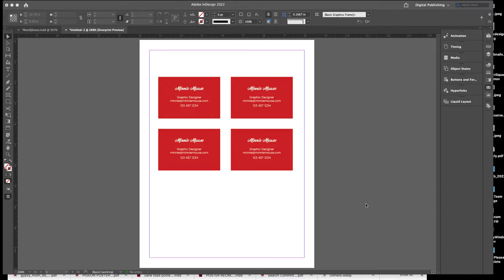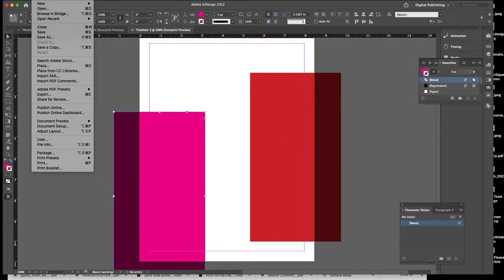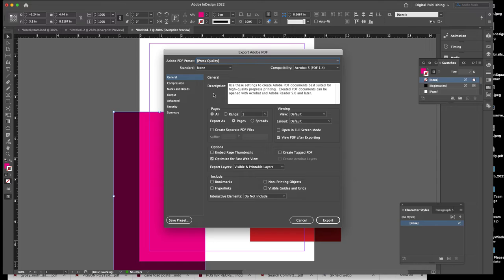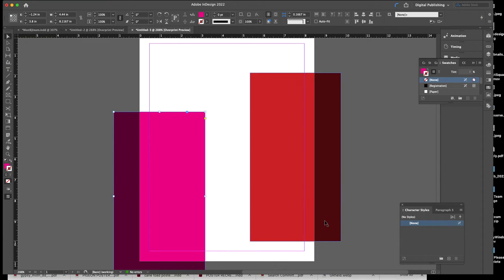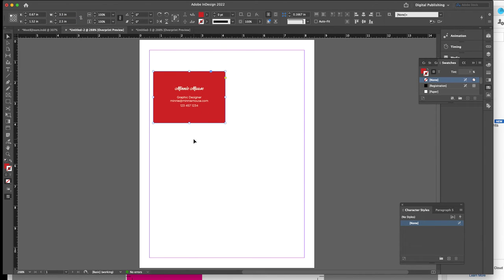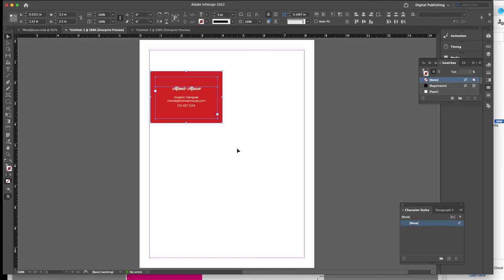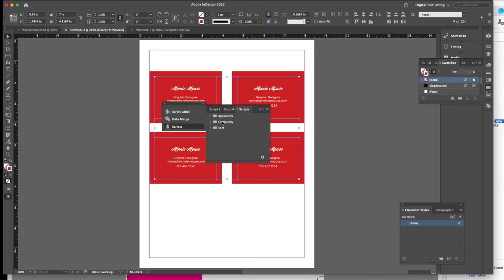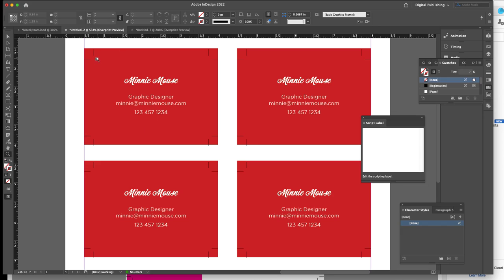In Design: How to Add Crop Marks to Your Page